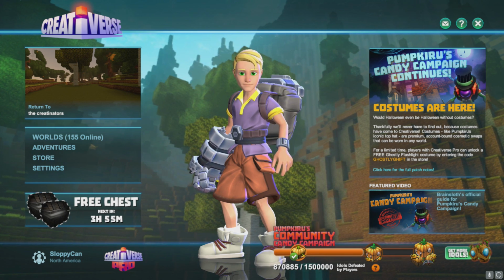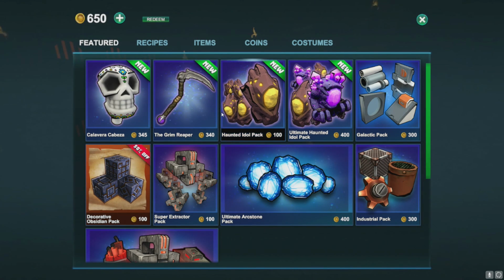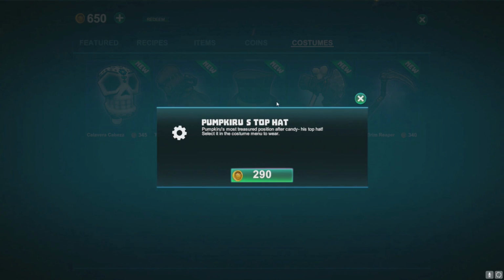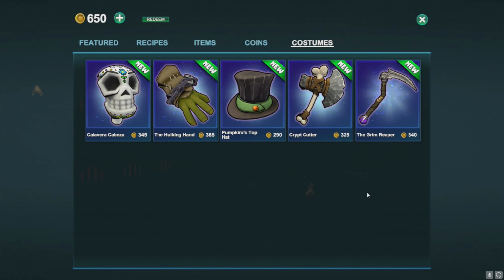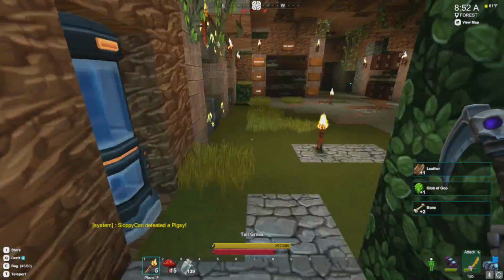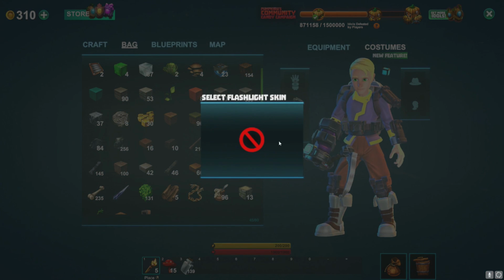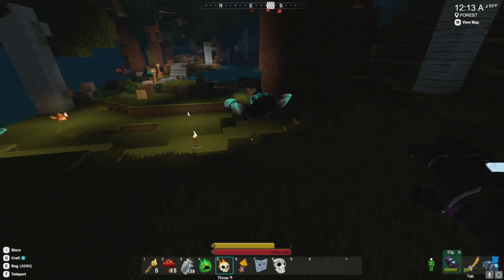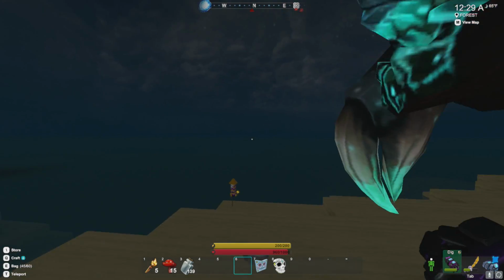COSTUMES IN CREATIVERSE! - New Halloween Update (2.0) - R48 - Costumes, Skins, Free Stuff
A brand new Creativerse update is upon us, the second one in a week! This time it brings 6 new costumes to Creativerse including a free Flashlight skin. GHOSTLYGHIFT is the redeem code for it. Also two weapon skins, a hat, a gauntlet skin and a head.

Livestreams Here!